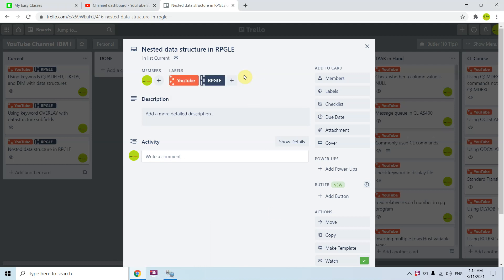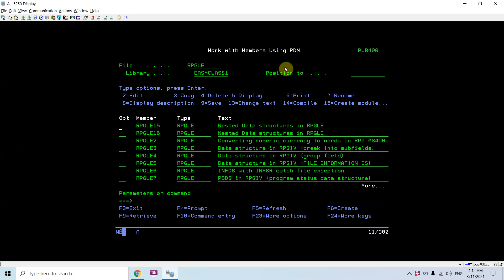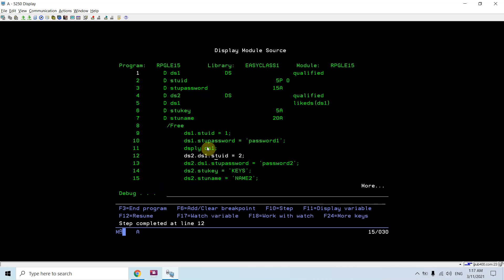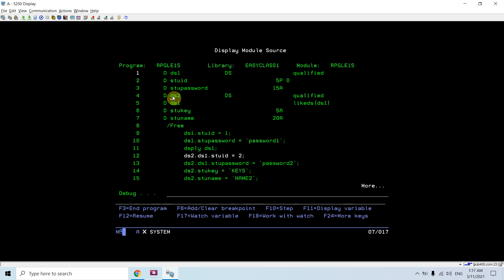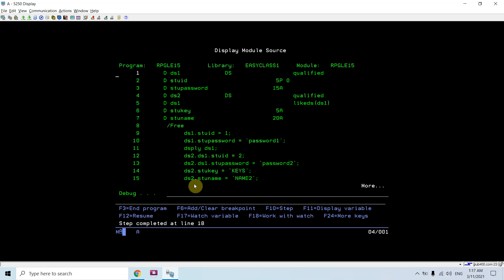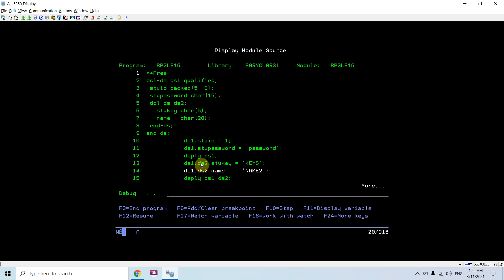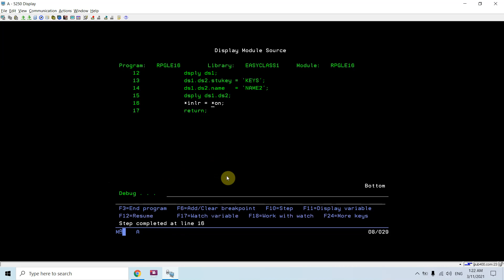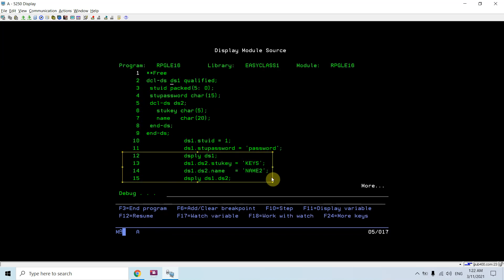Nested data structure concept in RPGLE AS400